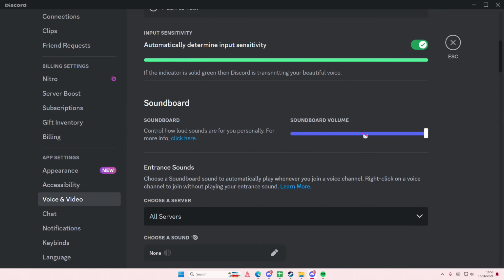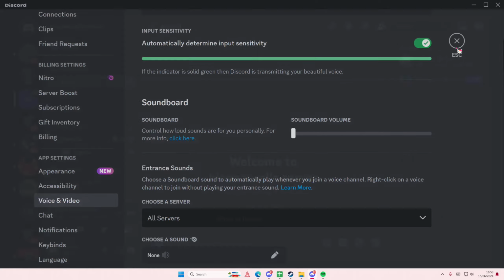Annoying Soundboards Keep Playing In Your Discord Voice Channel? Here's How To Mute Them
Learn how you can mute soundboards on Discord by watching this video.